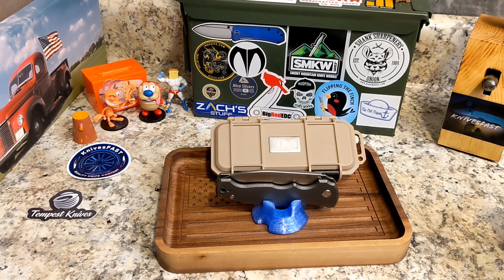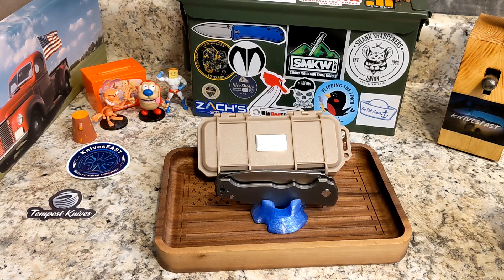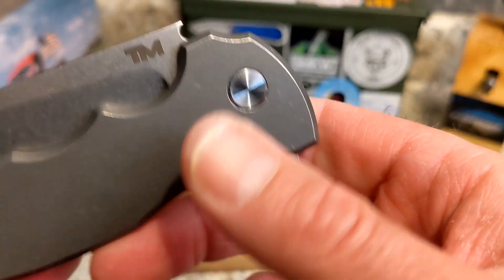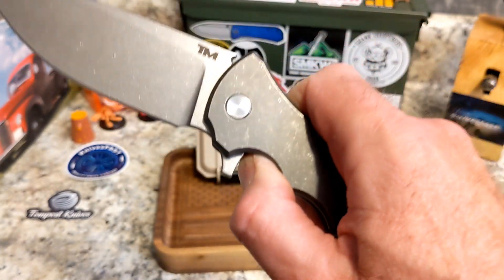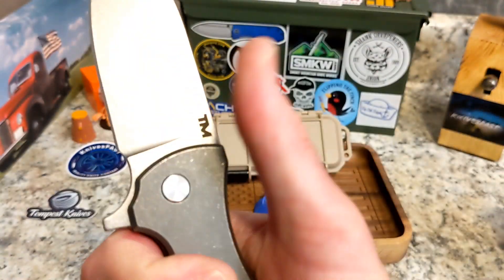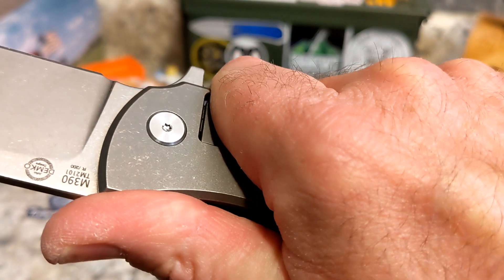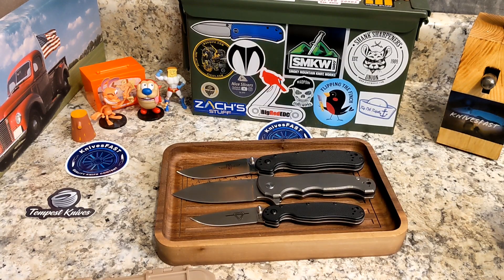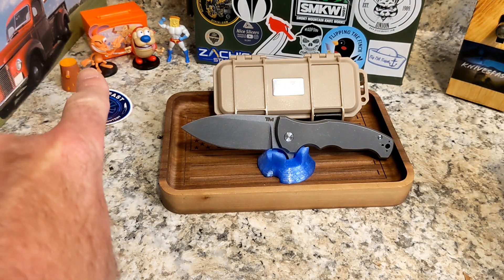A Big Boy To Flipper: B'yond EDC River Wolf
This is my review of the Byond EDC River Wolf! A huge and awesome Titanium Frame Lock.